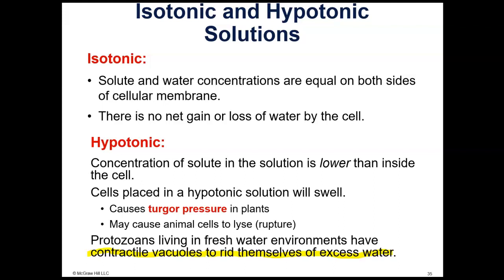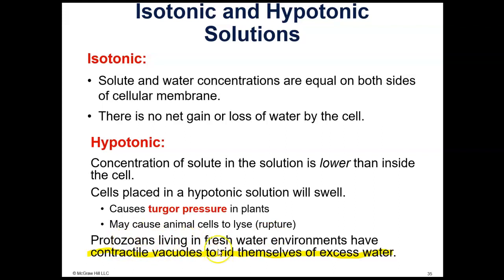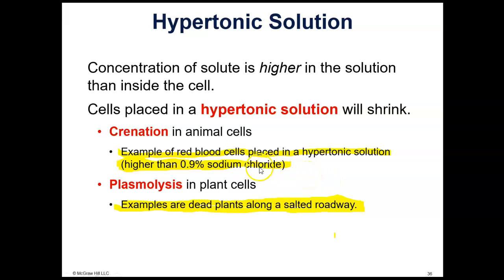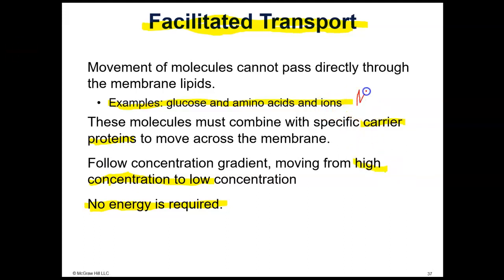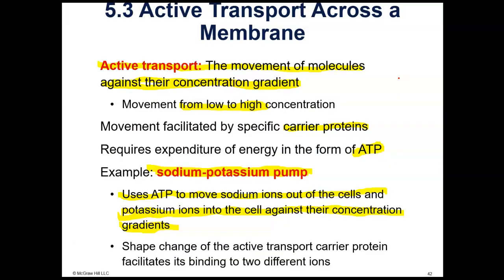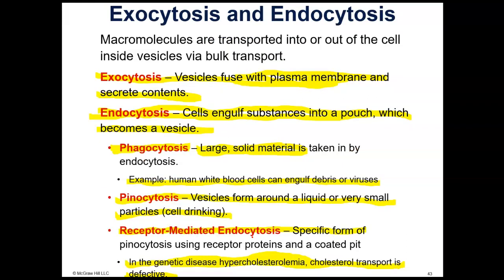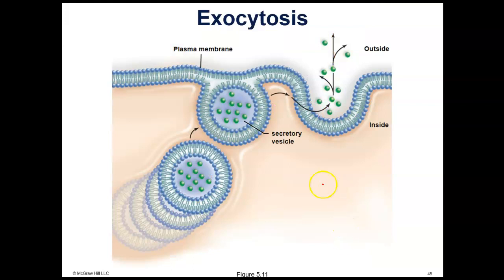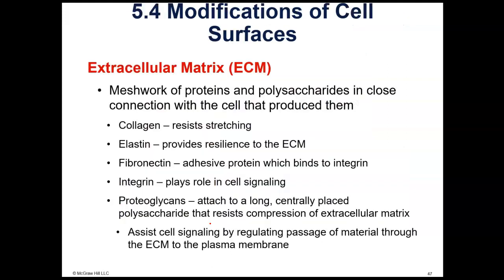111 Ch 5 slides 35 to the end